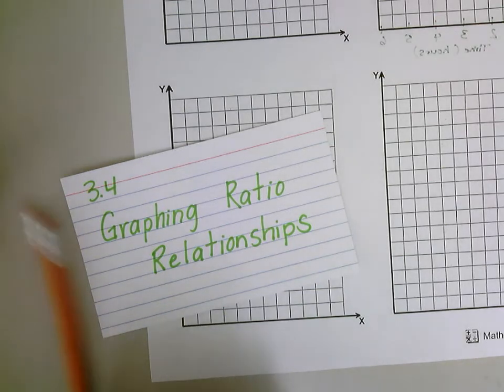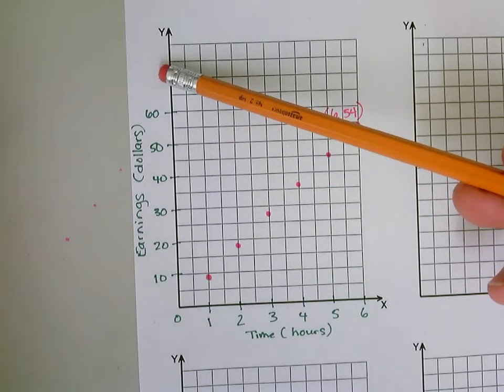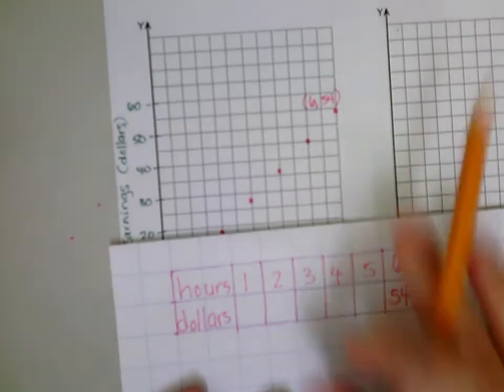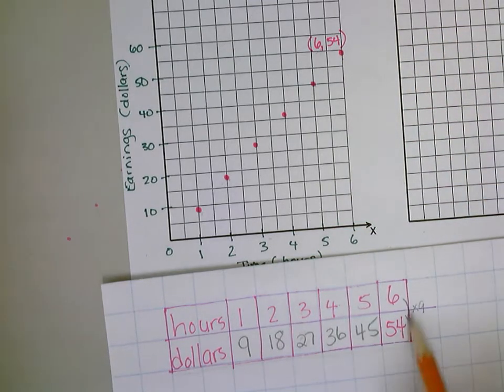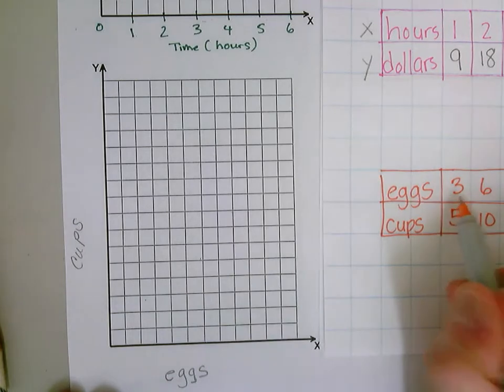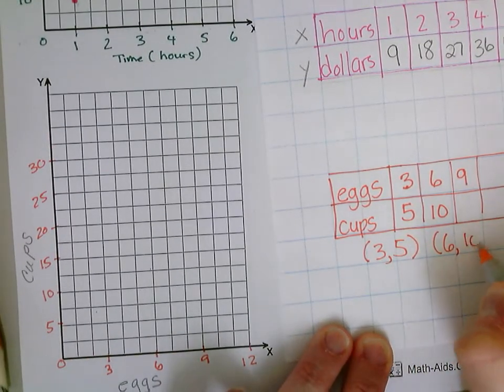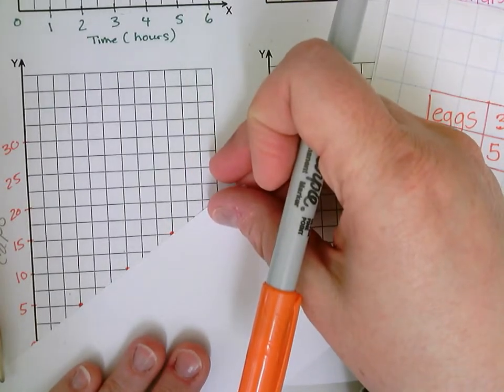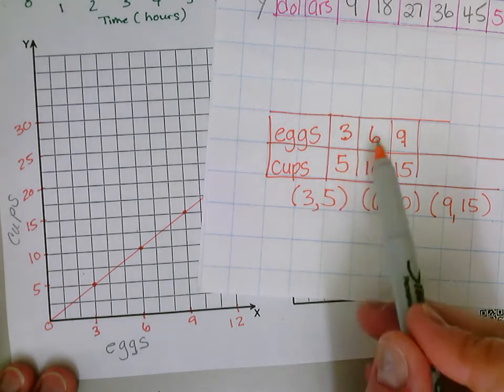Graphing Ratio Relationships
How to graph ratios from a ratio table